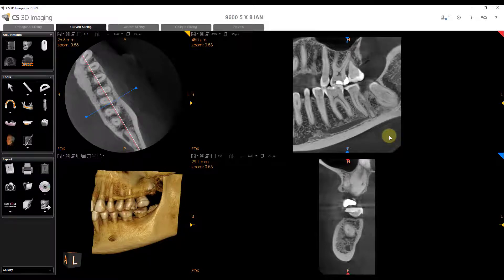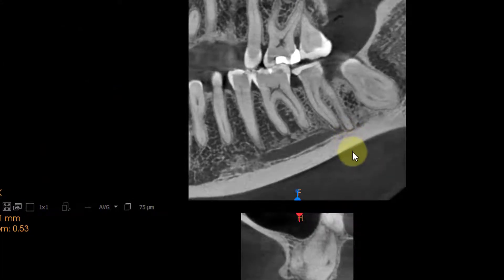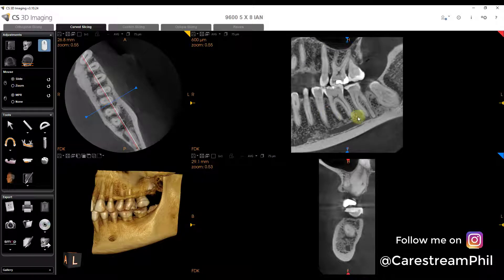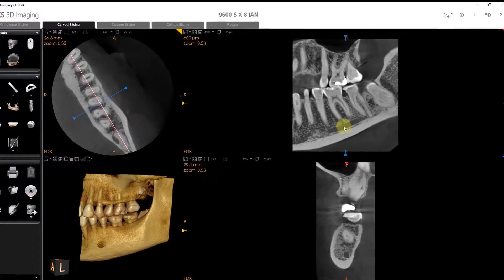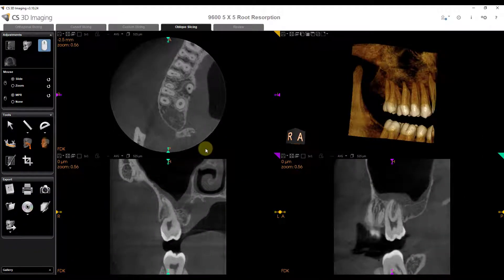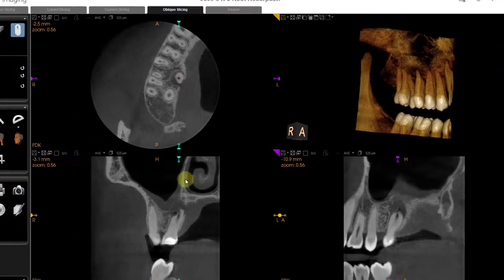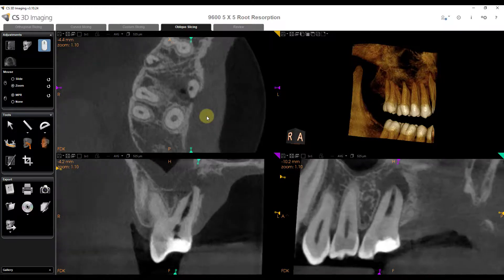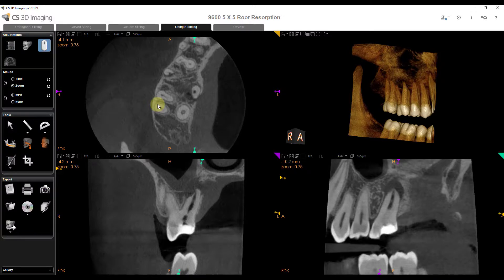CS 3D Imaging Software - Using Ctrl A For Efficiency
This is a tutorial showing users the efficiency of zooming and slicing through their scans using Ctrl A on their keyboard.